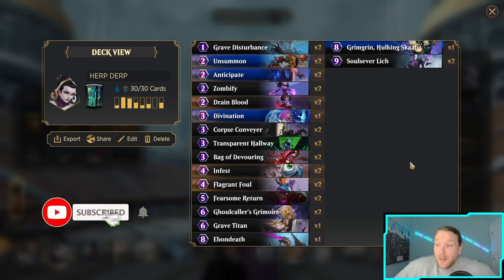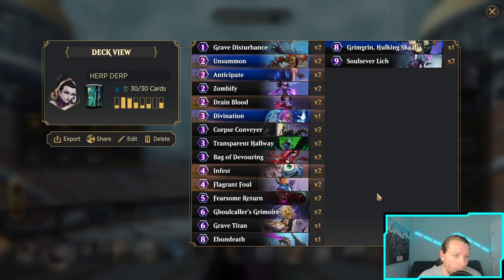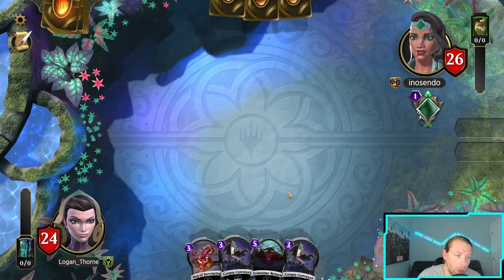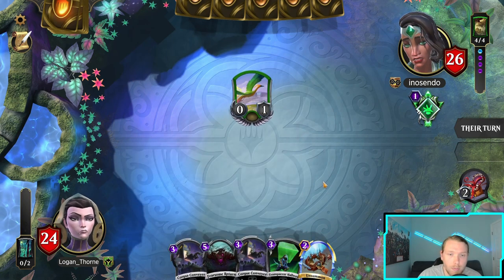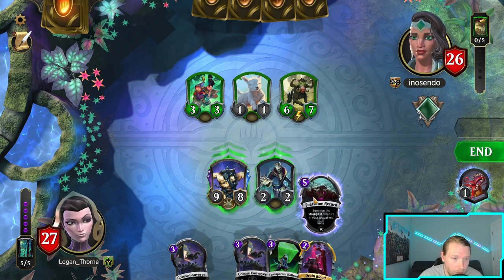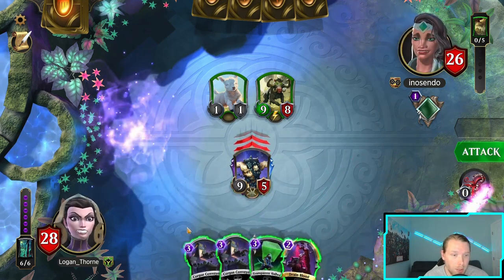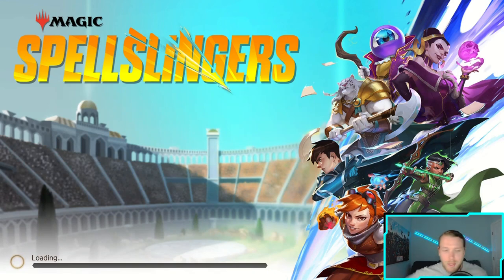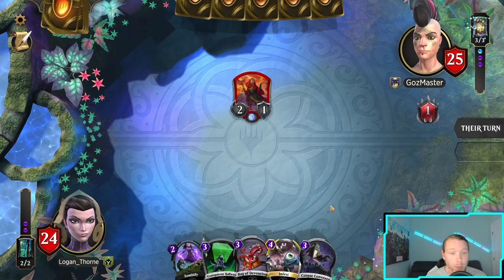REANIMATOR LILI IS STILL CRACKED! MYTHIC GAMEPLAY! | MAGIC SPELLSLINGERS!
LET'S SEE HOW STINKY THIS CHEESE IS!

TIMECODES
0:00 DECK PROFILE
7:21 GAME 1
10:01 GAME 2

DECKLIST
## Player: Logan_Thorne
## Spellslinger: Liliana
## Land: Old Graveyard
## Card: 2, Grave Disturbance
## Card: 2, Unsummon
## Card: 2, Anticipate
## Card: 2, Zombify
## Card: 2, Drain Blood
## Card: 1, Divination
## Card: 2, Transparent Hallway
## Card: 2, Bag of Devouring
## Card: 2, Corpse Conveyer
## Card: 2, Flagrant Foul
## Card: 2, Infest
## Card: 2, Fearsome Return
## Card: 1, Grave Titan
## Card: 2, Ghoulcaller's Grimoire
## Card: 1, Ebondeath
## Card: 1, Grimgrin, Hulking Skaab
## Card: 2, Soulsever Lich
DV1H4sIAAAAAAAAC23QSwqAMAwE0L2nySTp5wpCXSntsve/haVgEZ3dIwyTkLJv5eqtomcND1UioUAJLRuhhESopoSOueI4R1Yyo33ZqnZJ8ccRSEoIOKGYEDrS6s34cN6ANUVYP/MoL96jp/crVwEAAA==